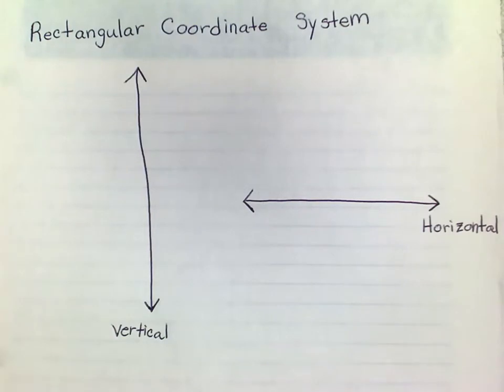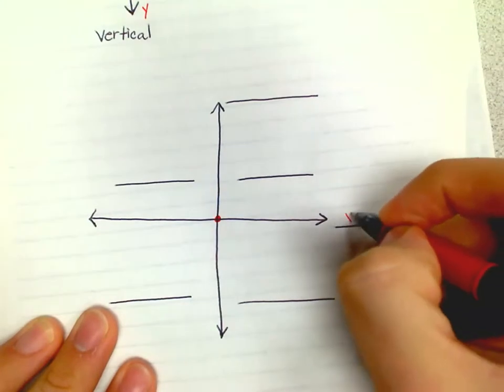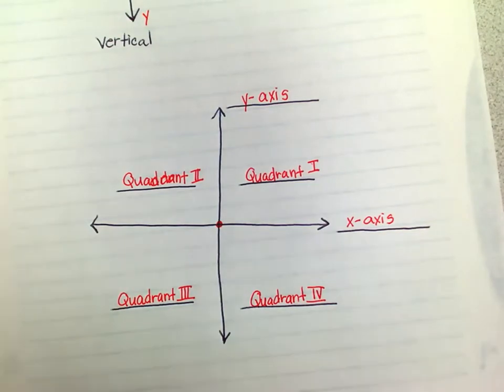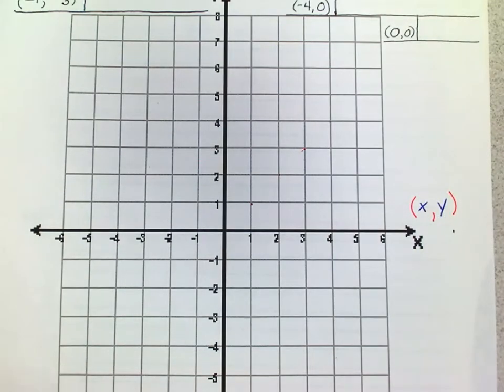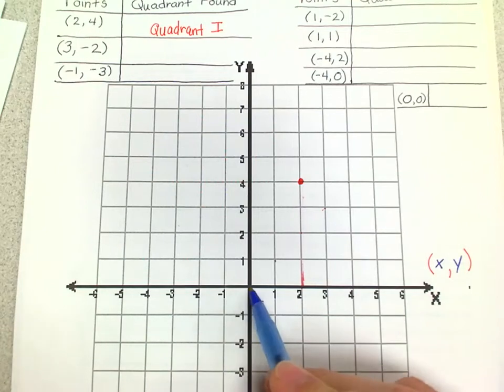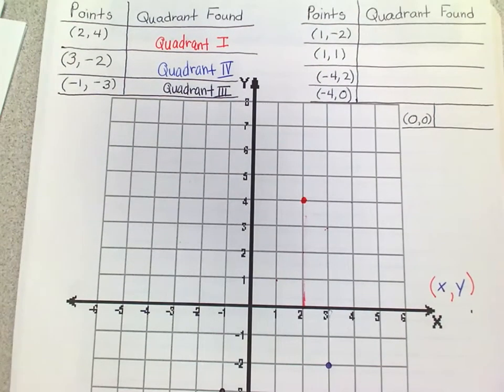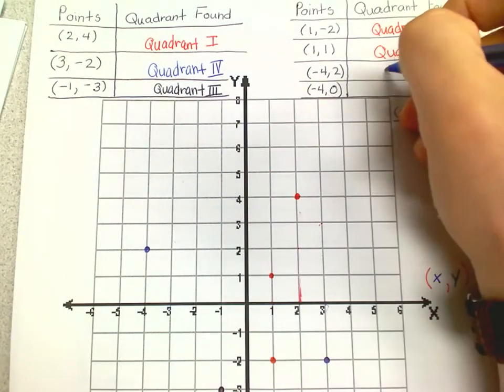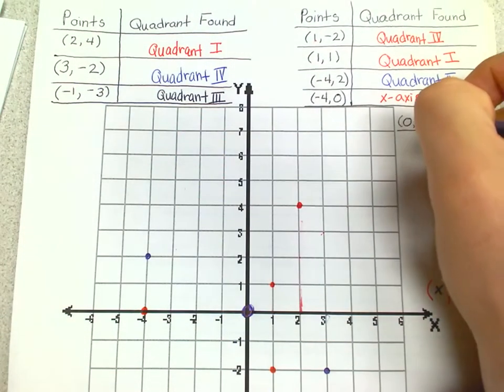Rectangular Coordinate System, Part I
A discussion on introducing the x-y plane.